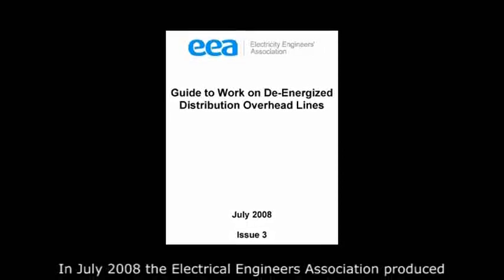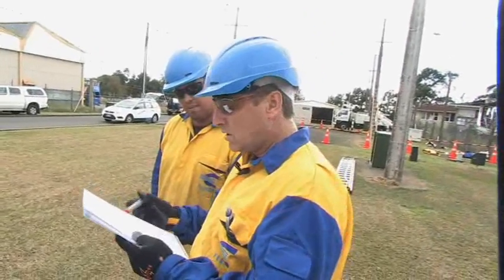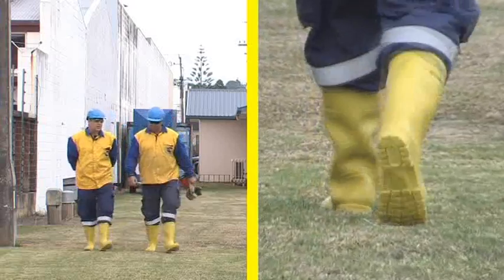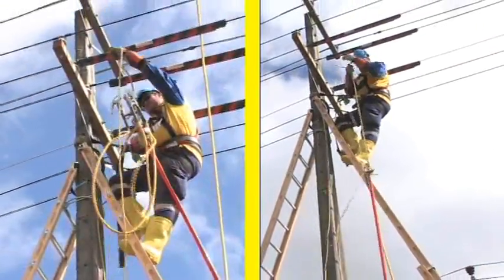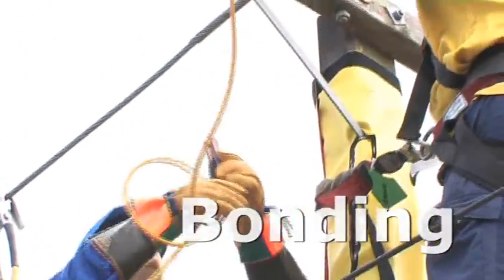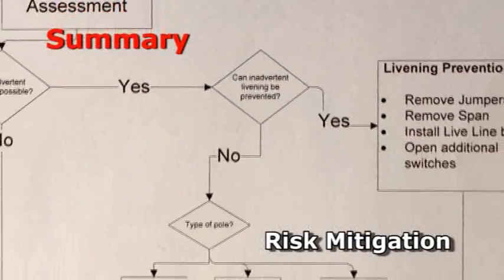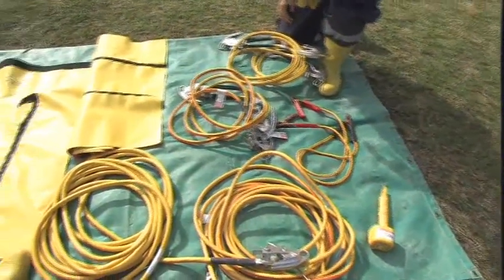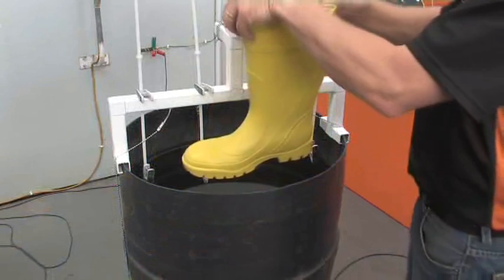EQBwmvLR.wmv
In August 2008 the EEA issued the revised guide "Work on De-Energized Distribution Overhead Lines". There were several new and important changes incorporated in this guide, in particular around the creation of Equipotential Zones (EPZ).
The guide was very prescriptive and offered good solutions for creation of these zones aloft, on both wooden and concrete poles with integral earths. However, the solution offered around managing the risks associated with ground control and poles without integral earths was difficult to implement in a working environment.
As the industry struggled to understand this issue and debated the necessity of the changes to the guide, Electrix worked with suppliers to create a complete solution, in particular, with the development of:

• Dielectric Footwear
• Pole Shrouds
• Bonding Leads

The application of these initiatives into a cohesive working solution, have led to a simple and effective way of mitigating the risk to workers should a high voltage single phase livening occur, as well as the reduction of other risks associated with the work site.
Critical to dispelling myths around the difficulty of EPZ creation, Electrix also developed an educational DVD to demonstrate the solution, which was made available to industry.
Electrix now has a fully compliant and operational system of mitigating the risks highlighted in the revised EEA guide.